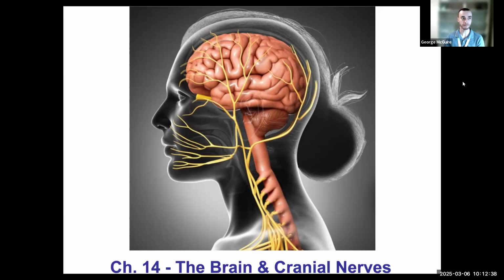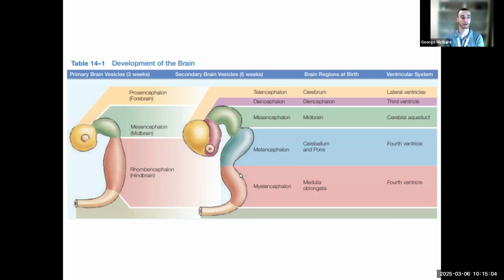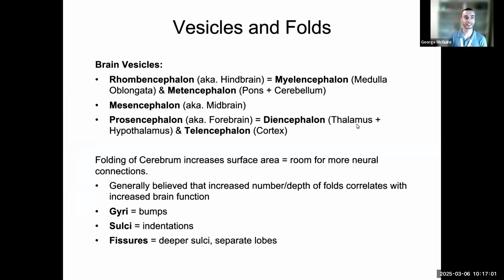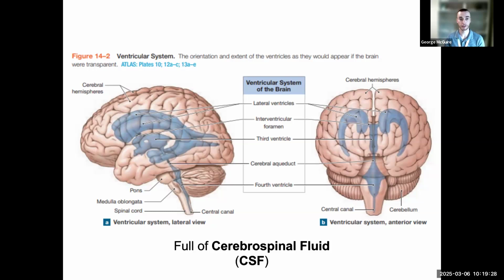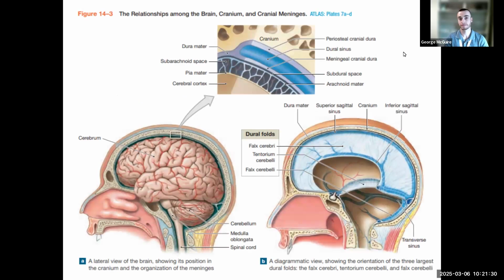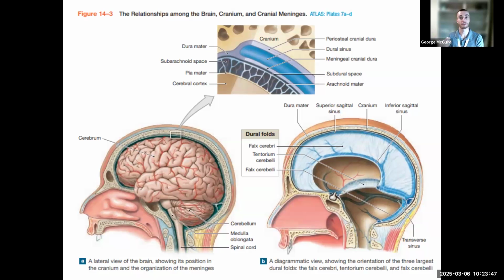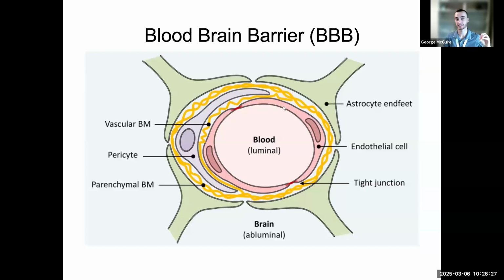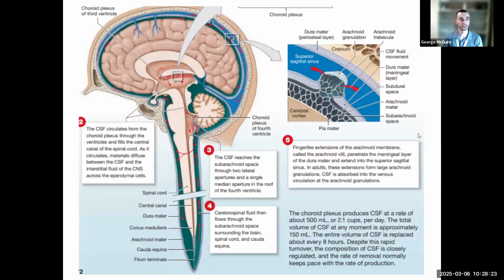Ch. 14 - General Brain Anatomy